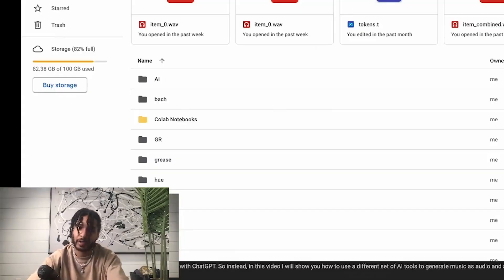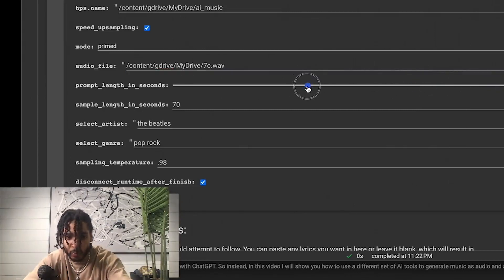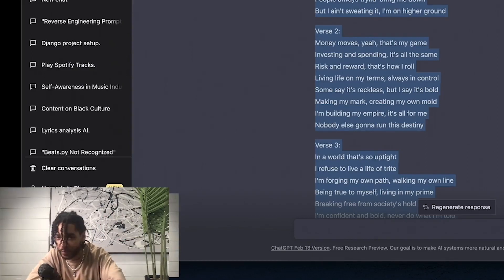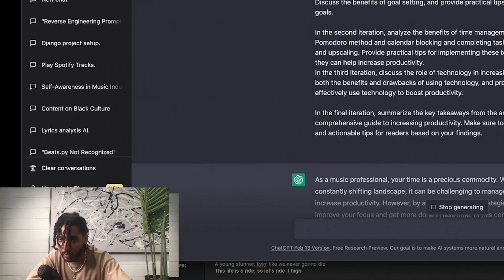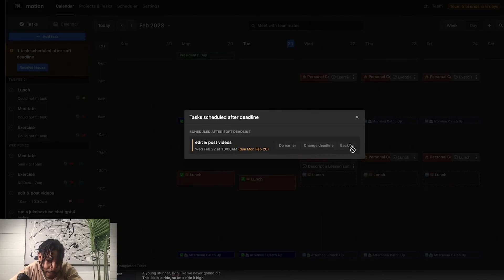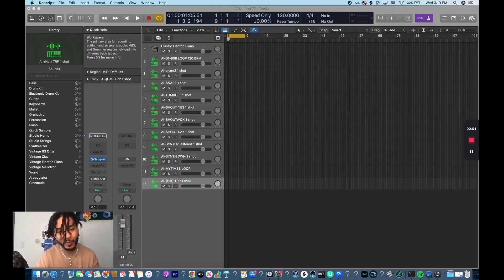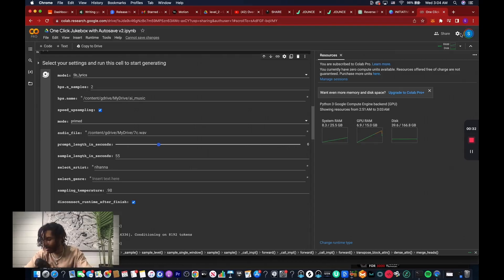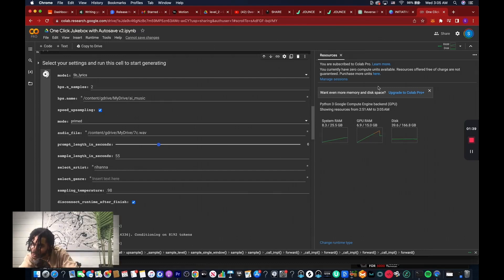Introduction to AI in Music Production using GPT and Jukebox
Generate a New Song with Custom Lyrics and Genre Using OpenAI's Jukebox

Upload your sample to Google Drive:

Upload sample to Google Drive folder
Name the sample "jukewave2" for primed function
Set up Google Colab environment:

Visit Google Colab, sign in
Open "(Almost) One-click Jukebox" notebook
Generate lyrics using ChatGPT:

Use provided prompt for lyrics
Copy generated lyrics to your_lyrics variable
Update settings for song generation:

Set parameters in "Select your settings" section
Leave select_artist empty for automatic artist style
Generate the song:

Run the cell to start song generation
Access the generated song:

Generated song saved in Google Drive ("/content/gdrive/MyDrive/jukewave2")
Note: Ensure correct notebook setup and sample uploaded to Google Drive.

Links:
Jukebox AI
Moises AI
moises.ai

Introducing SAUCEFCTRY'S MUSIC AI-CADEMY straight from THEKTCHN, the ultimate destination for staying up to date on the spiciest trends in technology, music, and lifestyle! In this video, we explore how Artificial Intelligence (AI) is revolutionizing music production with ChatGPT and OpenAI's Jukebox. Dive into this deep dive with us as we discuss the rules, capabilities, and limitations of AI in music production. Learn how to create your own unique sounds and effects with AI and unlock the potential of your musical creativity! Watch this informative and exciting video now to learn more and discover the power of AI in music production.
00:00  Introduction to AI in Music Production using GPT and Jukebox